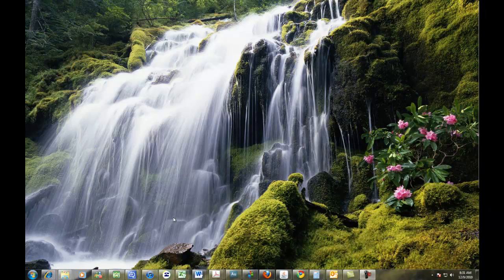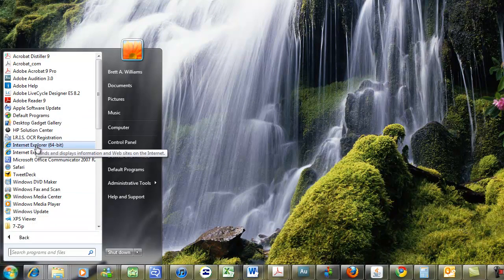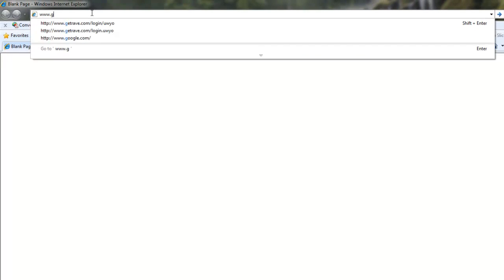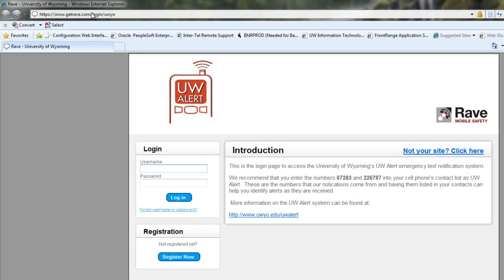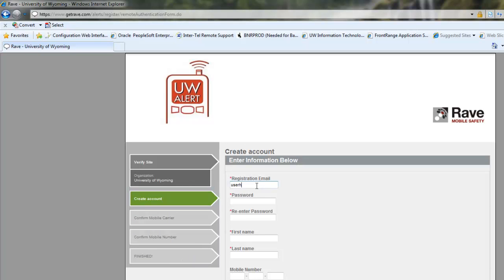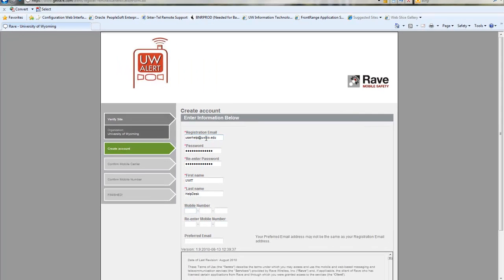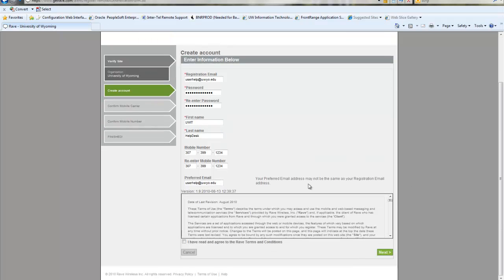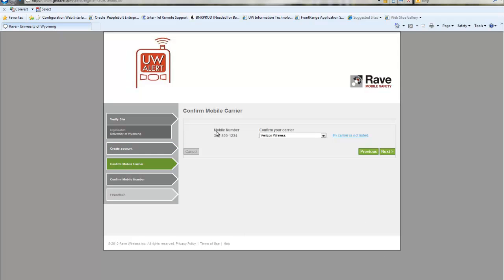How To Self Register for UW Alert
How to sign up for the University of Wyoming UW Alert messaging system.